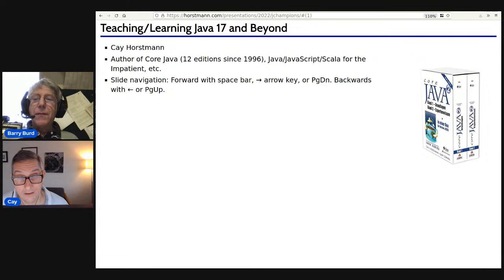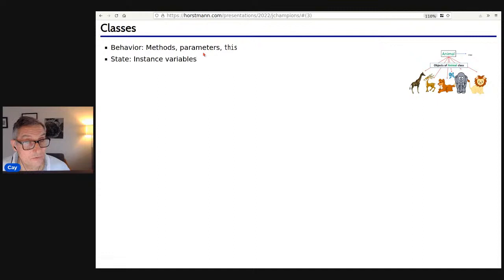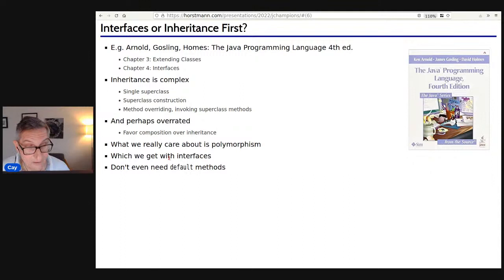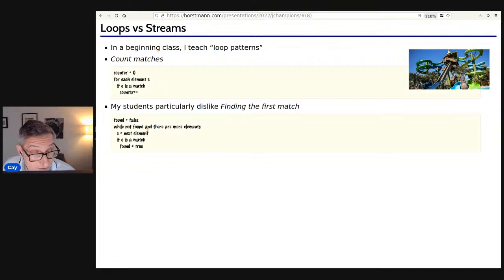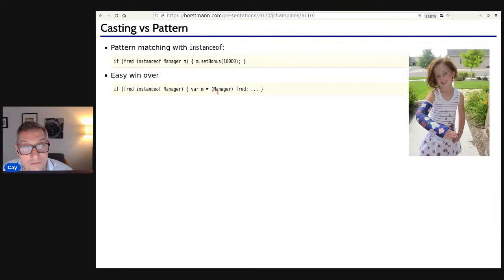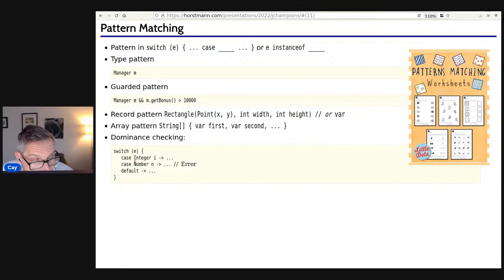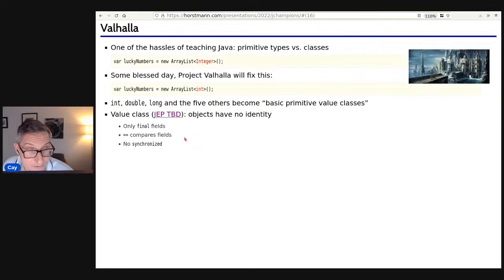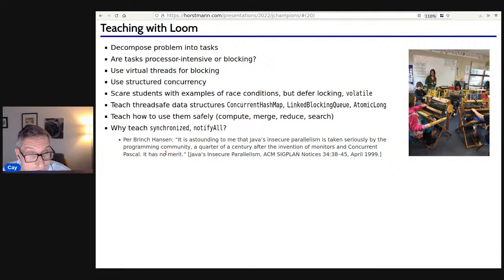Cay Horstmann - Java 17 and beyond--what does it mean for teaching and learning Java?